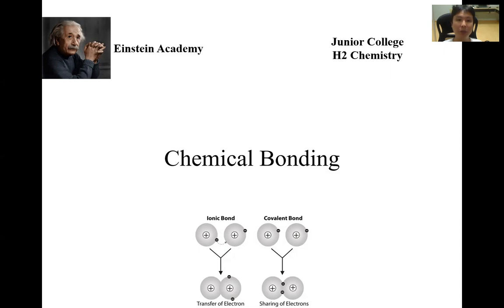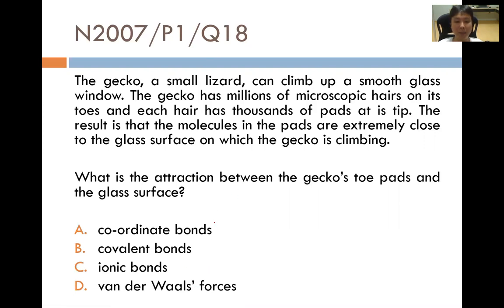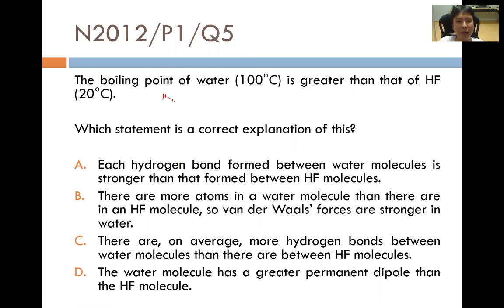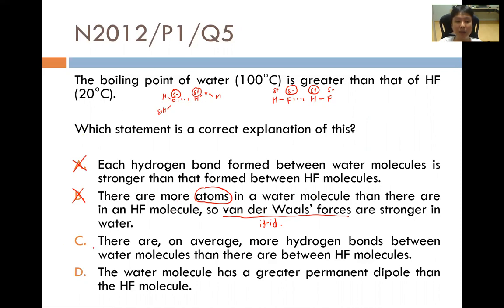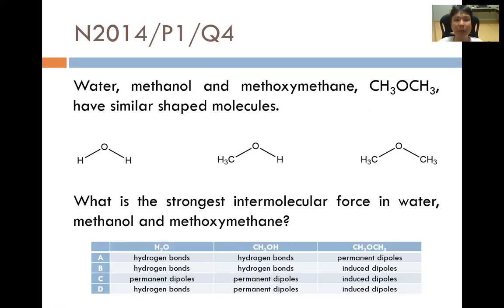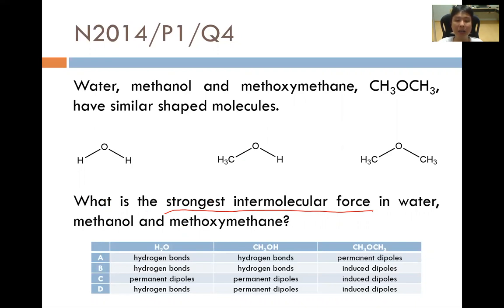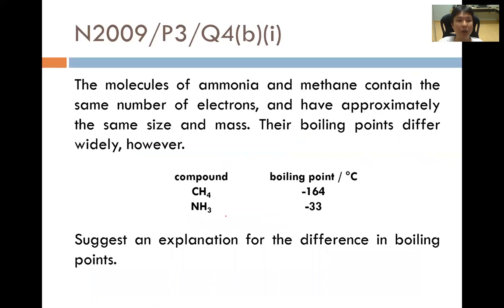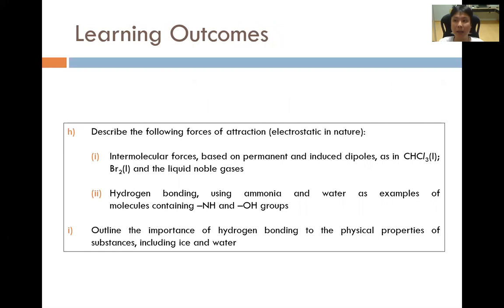Tutorial on Learning Outcomes (h) & (i) of Chemical Bonding [JC H2 Chemistry]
Tutorial on

(h) Describe the following forces of attraction (electrostatic in nature):

(I) Intermolecular forces, based on permanent and induced dipoles, as in CHCl3(l); Br2(l) and the liquid noble gases

(II) Hydrogen bonding, using ammonia and water as examples of molecules containing –NH and –OH groups

(i) Outline the importance of hydrogen bonding to the physical properties of substances, including ice and water